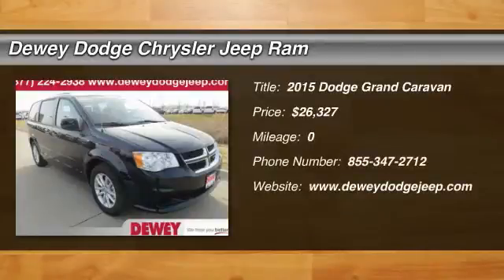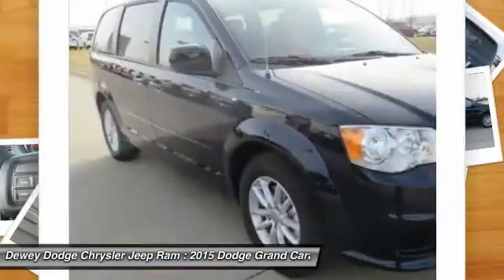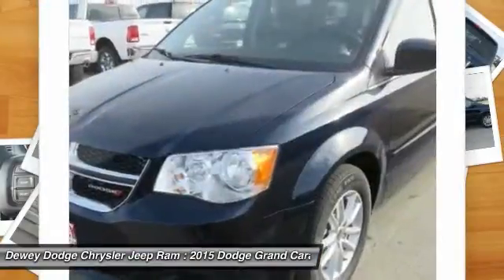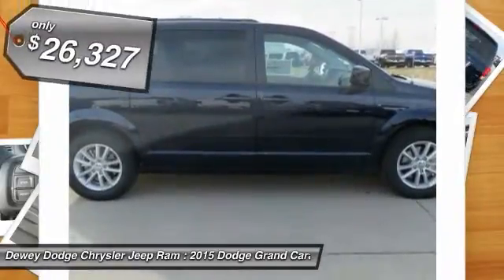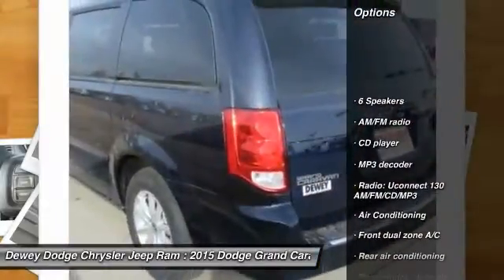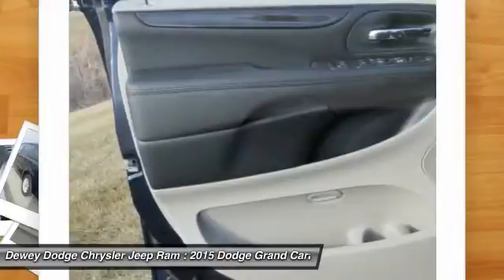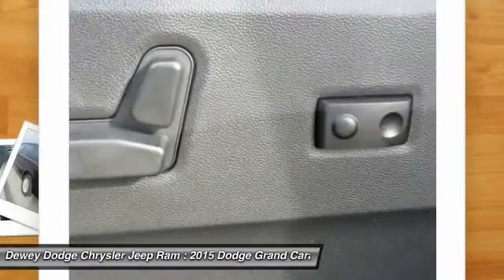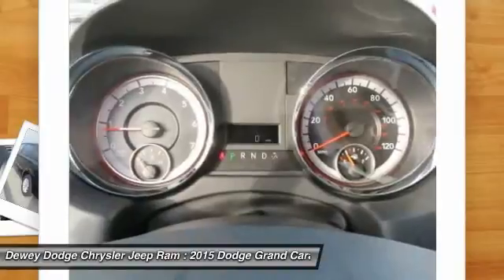2015 Dodge Grand Caravan Ankeny Des Moines Ames Iowa D15634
2015 Dodge Grand Caravan SXT

Pick up this Blue 2015 Dodge Grand Caravan, available today at Dewey Dodge Chrysler Jeep Ram. Featuring Automatic transmission, it has  miles. This could be the one you've been searching for.